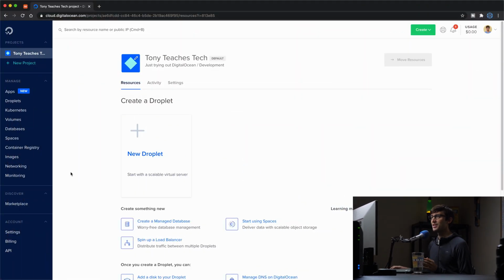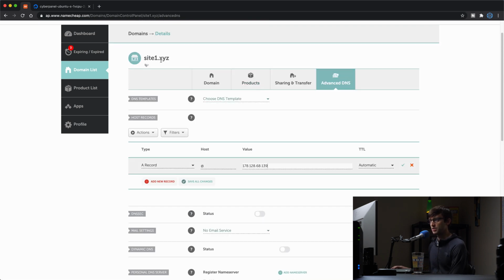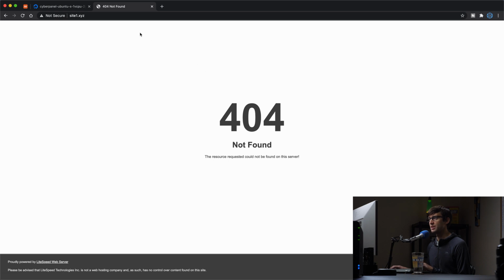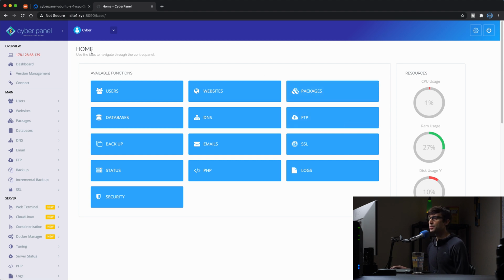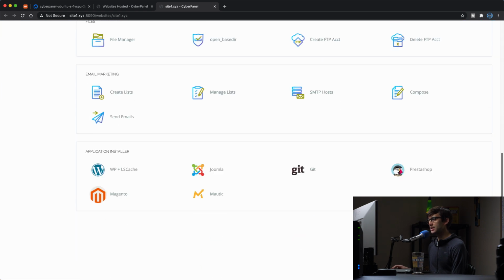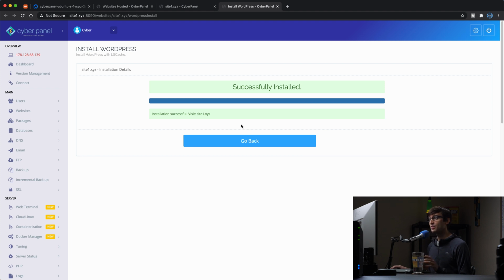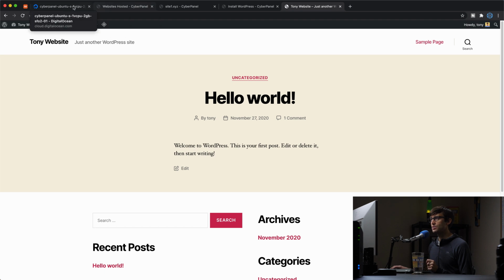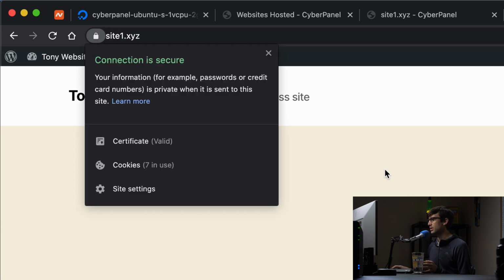How to Install CyberPanel with WordPress on DigitalOcean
Learn how to install CyberPanel on a DigitalOcean droplet in one-click and deploy a fully functioning WordPress website with a domain name and SSL certificate in this tutorial video.